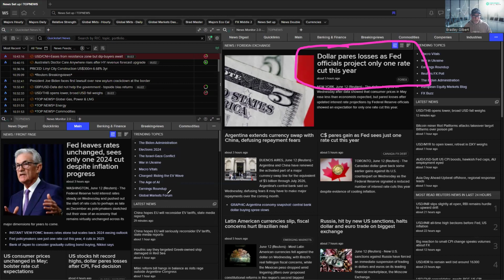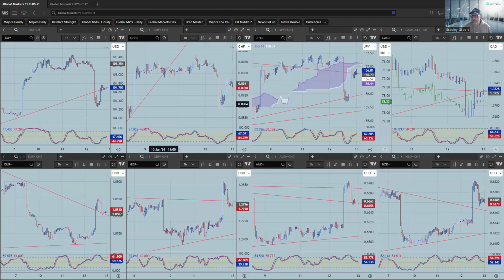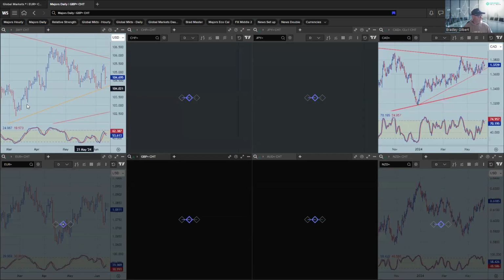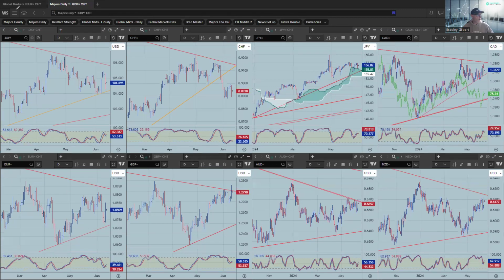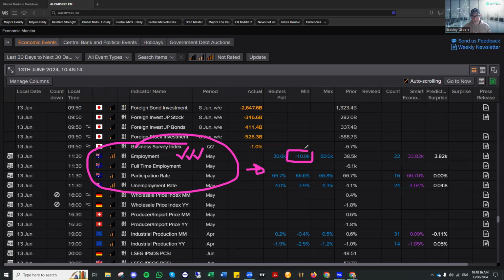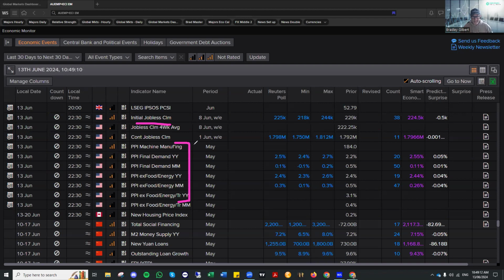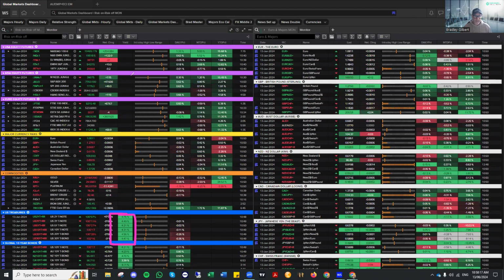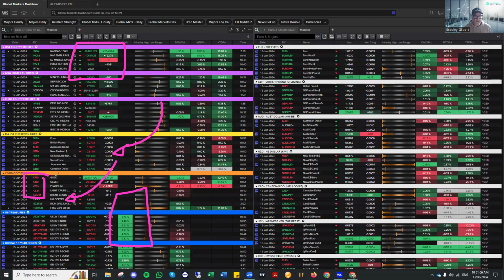Forex Focus: Aussie Employment and US Jobless Claims Analysis | Traders4Traders | Forex Trading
❗️🎯 For FREE INTRODUCTORY COURSE - How Bankers Trade Forex, visit our

📈 Join us as we dive deep into the latest forex market developments! 📉

In today's video, we focus on the latest Aussie employment data and US jobless claims. We analyze their potential impact on forex trading and provide expert insights to help you navigate these key economic indicators. Stay informed with our detailed analysis and trading strategies!

Chapters:
0:00 Introduction

Get ready for an in-depth analysis of today's key economic indicators: Aussie employment data and US jobless claims.
1:00 Overview of Aussie Employment Data

A detailed examination of the latest employment figures from Australia, including unemployment rate, job creation, and sectoral performance.
2:30 Impact on AUD

Analysis of how the Aussie employment data is influencing the AUD in the forex market and what traders should watch for.
4:00 Overview of US Jobless Claims

A comprehensive look at the latest US jobless claims report, its significance, and its implications for the US economy.
5:30 Impact on USD

Discussion on how the jobless claims data is affecting the USD, with a focus on market reactions and trader sentiment.
7:00 Predictions and Trading Strategies

Expert predictions on future movements of the AUD and USD, along with actionable trading strategies to capitalize on these economic indicators.

What We Offer on This Channel:

Free educational courses,
Exclusive market reports,

Special Thanks:
We extend our heartfelt gratitude to our community for your continuous support. Your engagement drives us to deliver high-quality content. Keep liking, sharing, and commenting to help us grow!